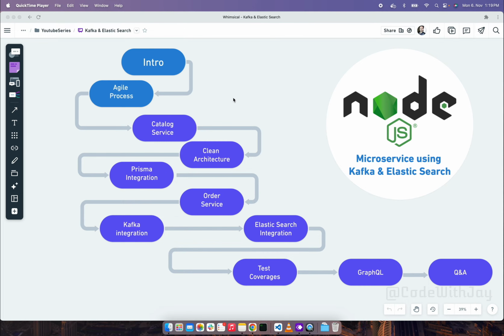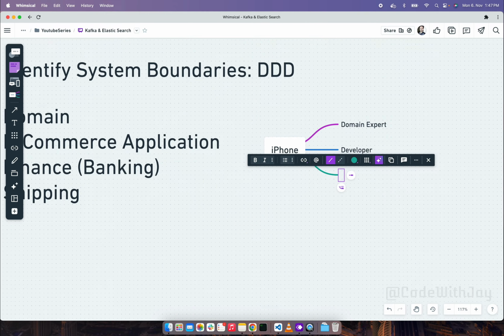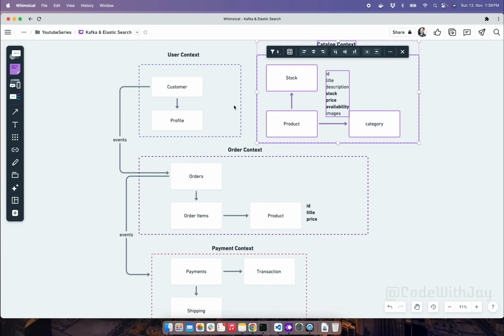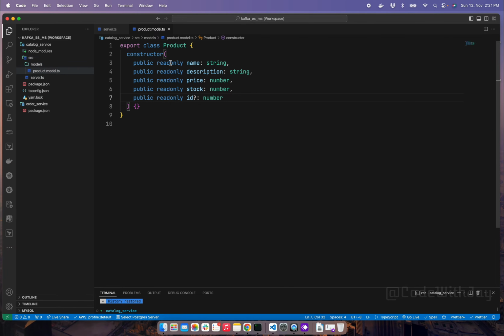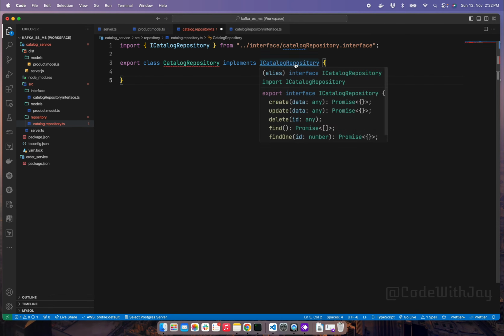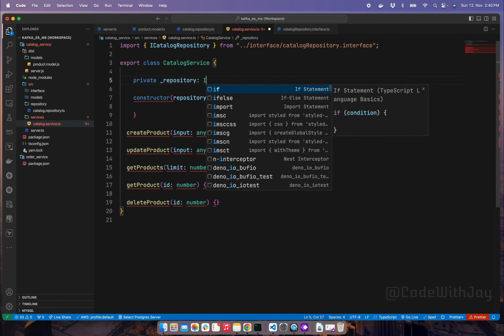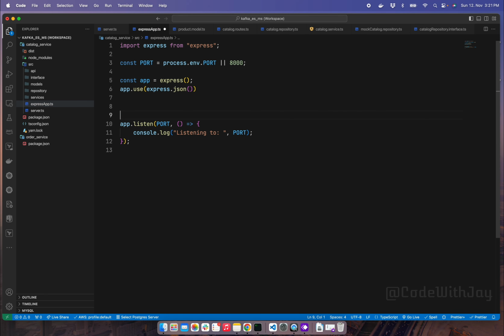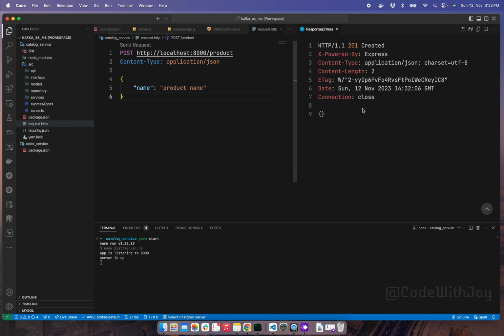Node.js Microservice Boundaries and Context - It's Not As Easy As You Think [Part 2]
How to build Nodejs Microservice with Kafka. It's an advanced course on Microservice development using Nodejs and Kafka. Where we will learn everything about the communication between services and Elastic search integration using typescript.